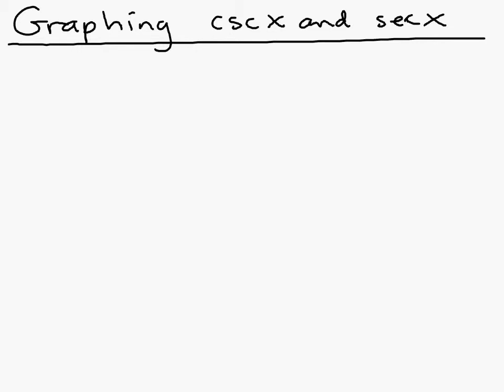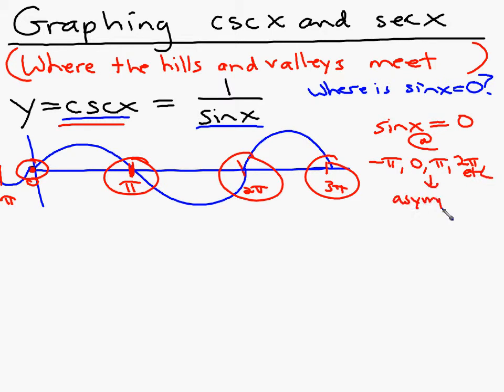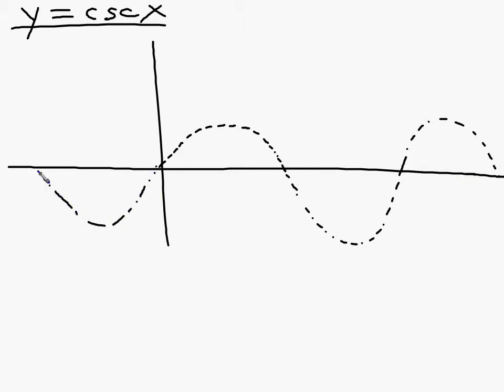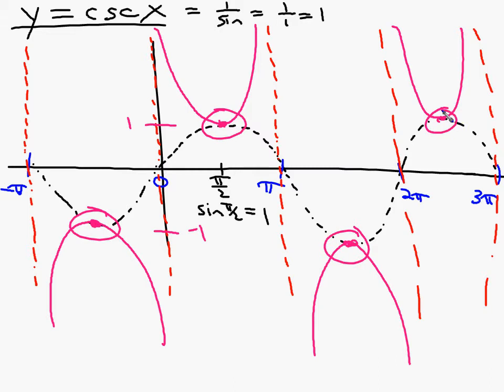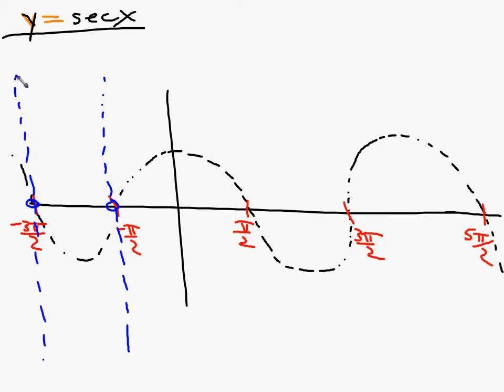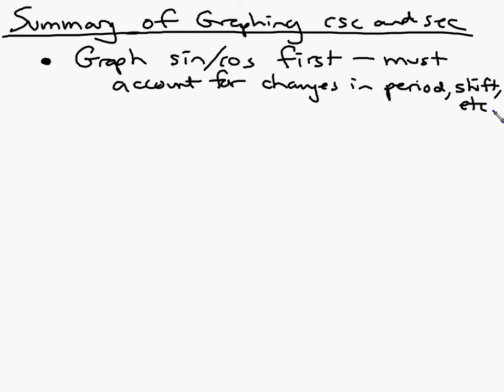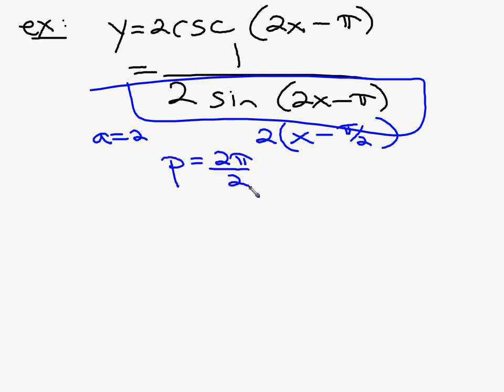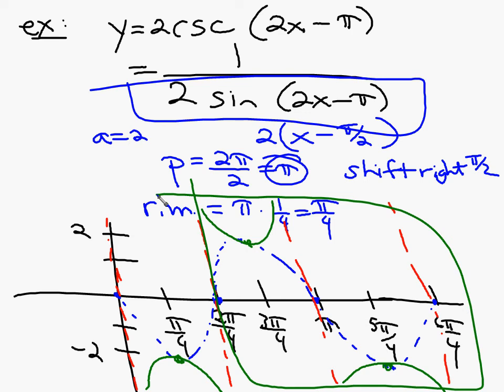Graphing Csc and Sec